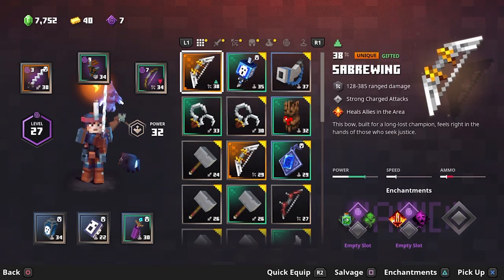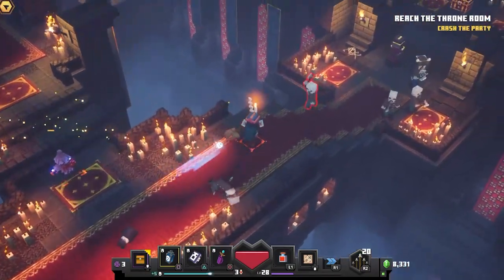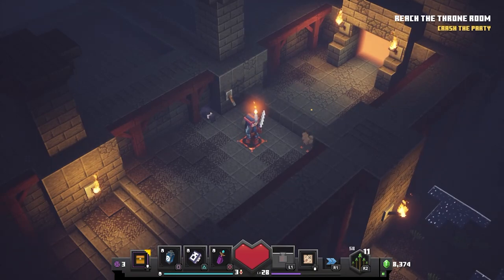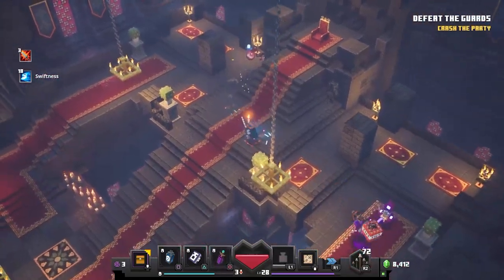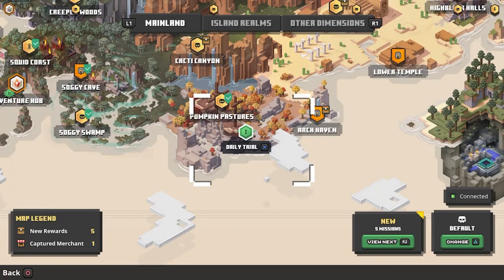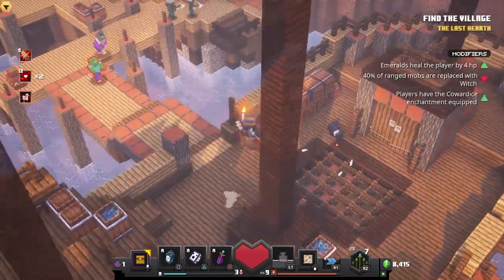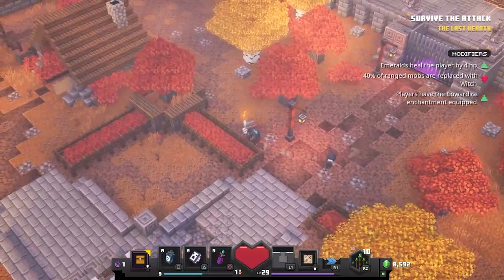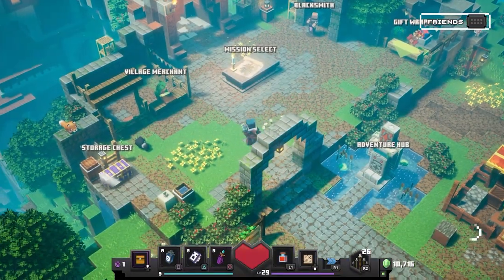Poofy doesn't share food! | Minecraft Dungeons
Minecraft Dungeons is a dungeon crawler video game developed by Mojang Studios and Double Eleven and published by Xbox Game Studios. It is a spin-off of the sandbox video game Minecraft and was released for Microsoft Windows, Nintendo Switch, PlayStation 4 and Xbox One in May 2020, and for Xbox Series X/S in February 2021. It was also adapted into an arcade game by Raw Thrills.

Minecraft Dungeons received mixed reviews, with most critics deeming the game fun and charming, and praising its visuals and music. However, its simple gameplay and use of procedural generation were met with a more mixed reception, with its short story and lack of depth criticized.

It's Poofy is my YouTube gaming channel. I play lots of different Indie games, Obscure games and Forgotten games, from old classics, to new releases. If there's anything you'd like to see me play, drop me a comment and I'll see what I can do!